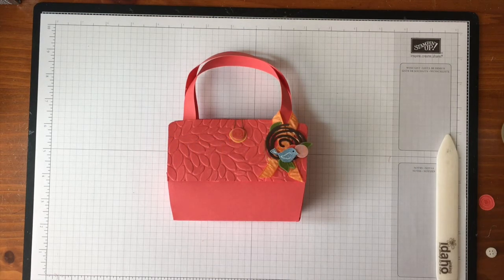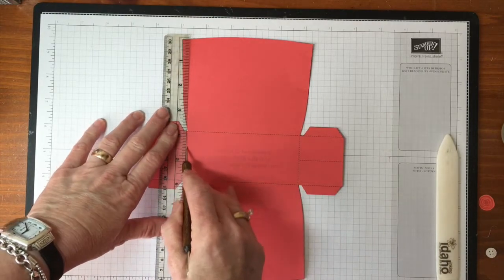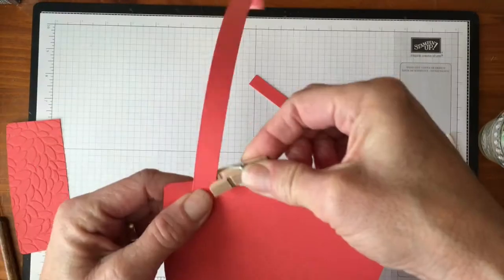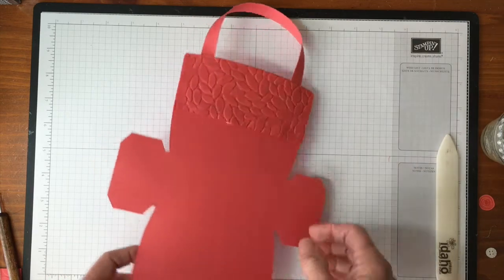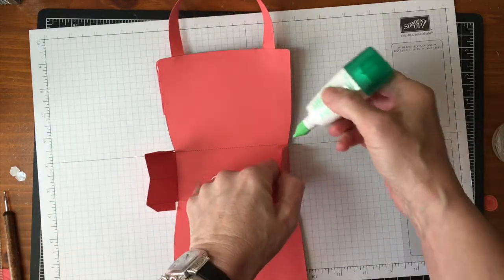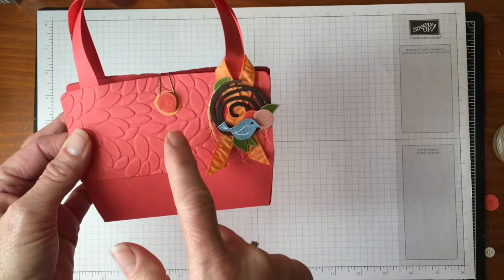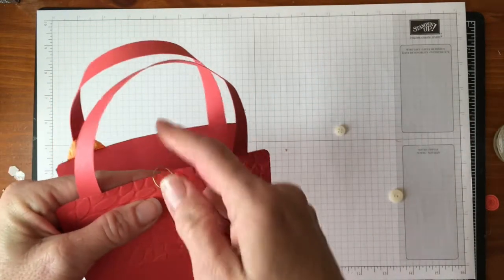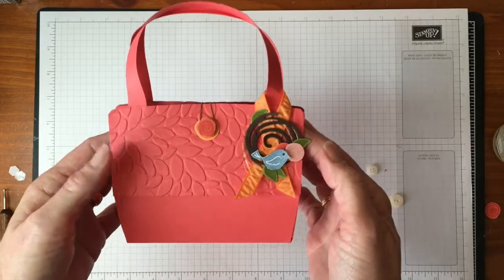Petite Purse SCS